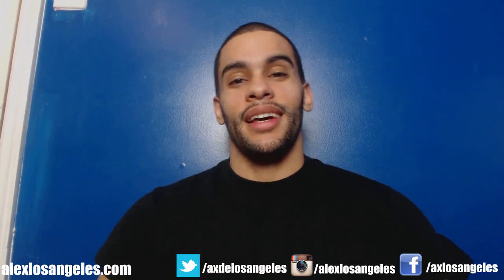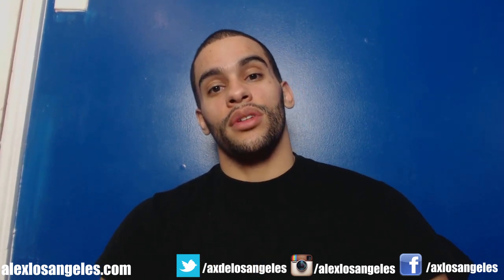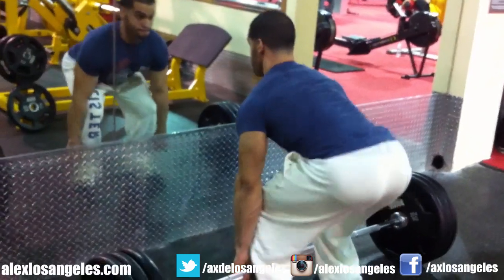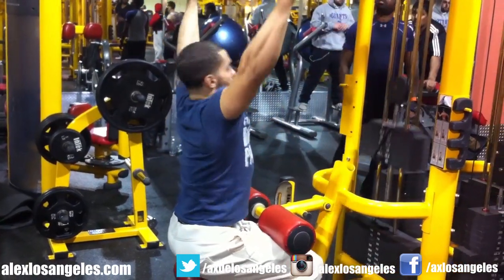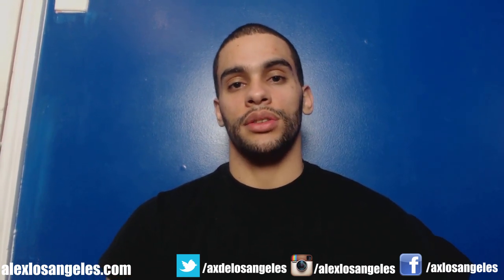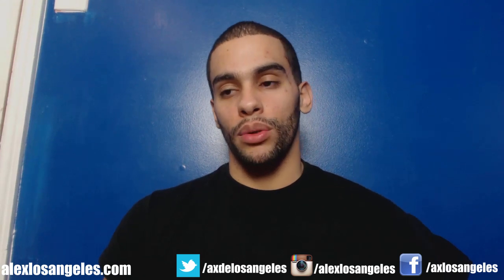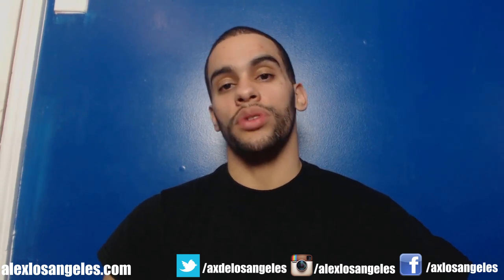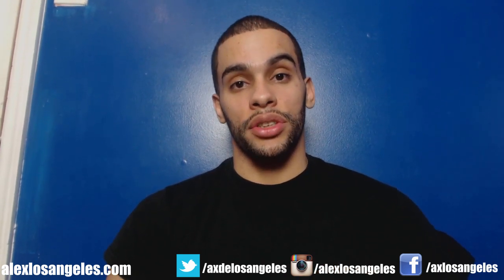Building a bigger thicker back exercises and tips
Check out Robby Robinson back workout on my website great tips